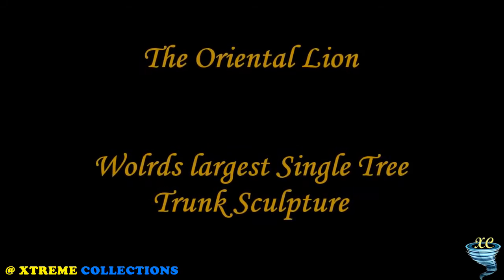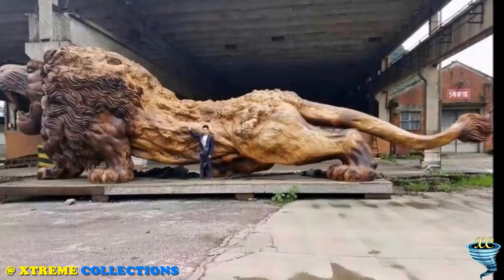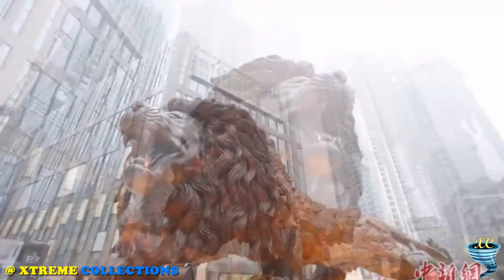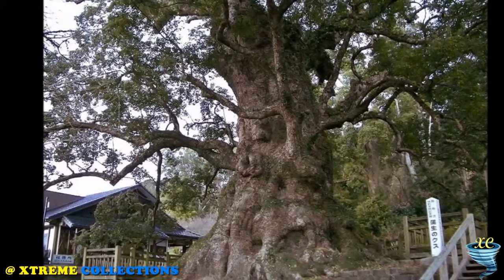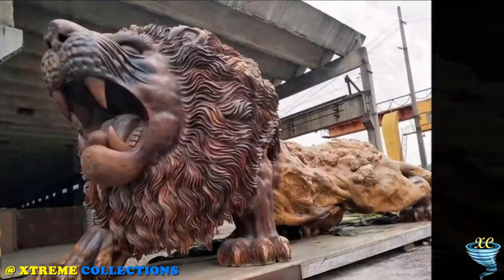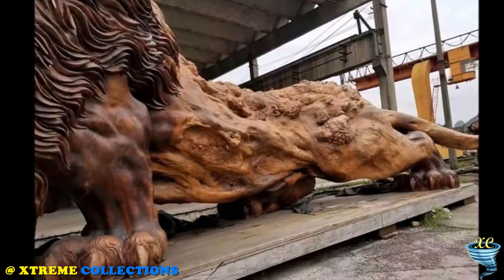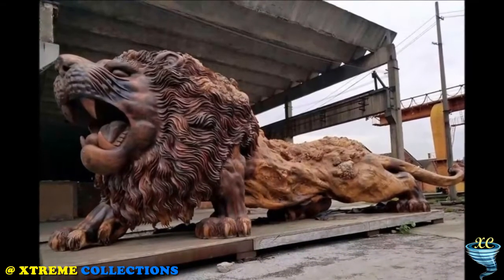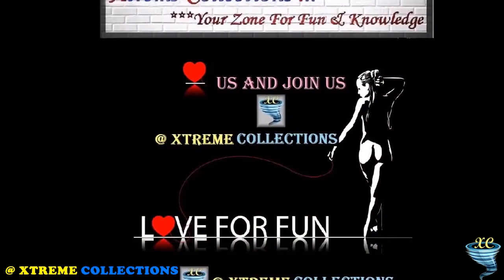The Oriental Lion — Wolrds largest Single Tree Trunk Sculpture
This amazing and giant lion statue called the Oriental Lion is the work of sculptor Dengding Rui Yao. It is known that it is 5m high, 15m long and 4m wide. In Chinese culture, the lion plays an important role, acting as a symbol of strength and greatness. It is no coincidence lion statues are often installed at the entrances to temples and palaces, including the famous Forbidden City in Beijing.
What is more special is that the Oriental Lion is trimmed from a single trunk without grafting. Most of the statue retains the rough, rough texture inherent in the log. Only head, nails and tail are polished.

However, the secret of wood material has not yet been revealed by the author. However, based on wood, many experts say that the statue is made of seaweed, a pine family native to Sichuan, Hubei province.

For three years, Rui Yao and a group of 20 sculptors have worked hard in Myanmar. After completion, it crossed the 5,000 km mark to reach Wuhan’s Fortune Plaza Times Square of China in December 2015.